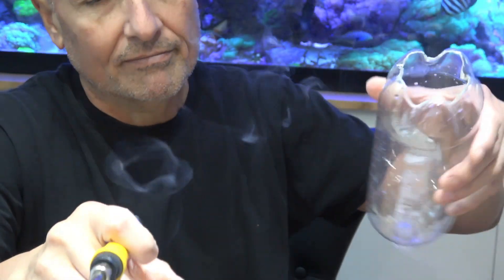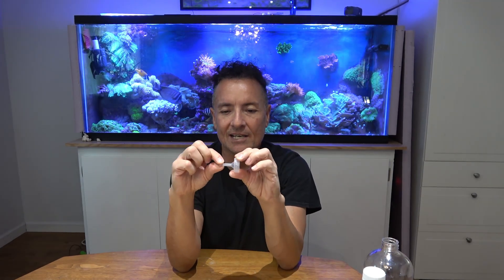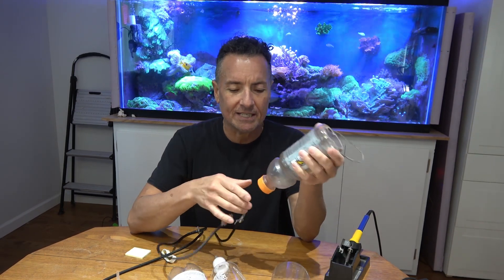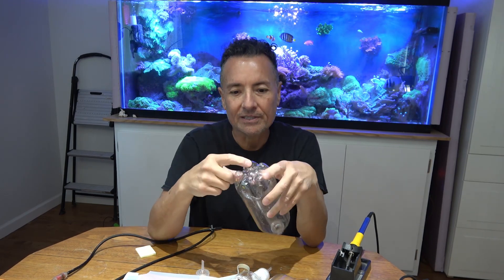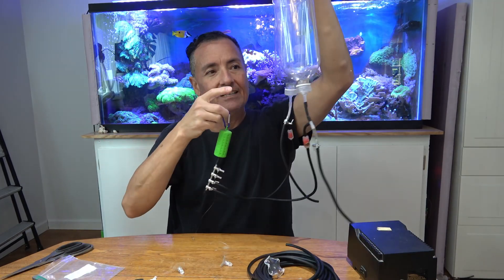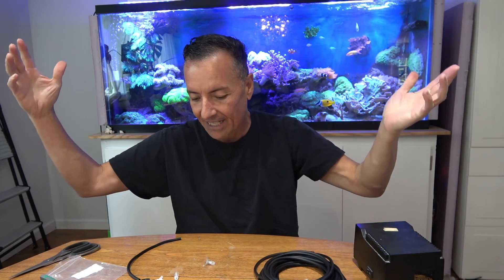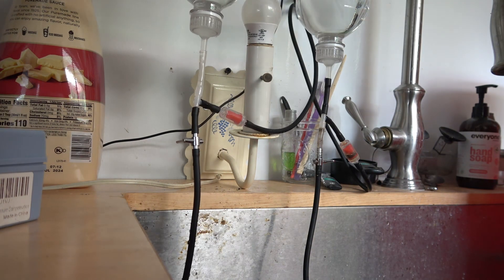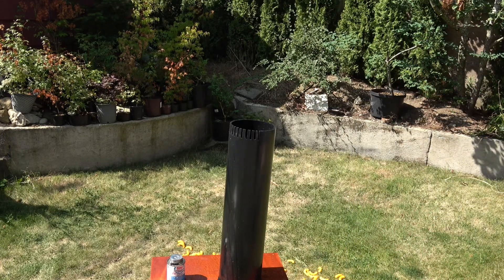Ultimate Brine Shrimp Factory - Spicy Reef E116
How I made a simple Brine Shrimp Hatchery for pennies